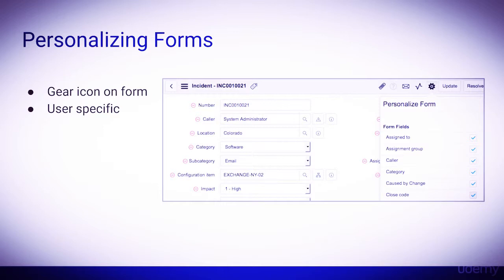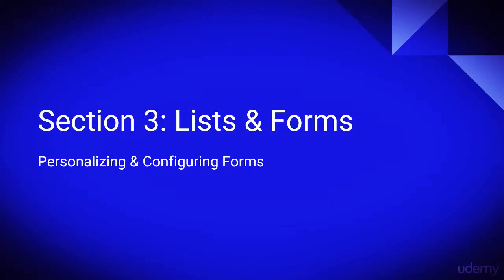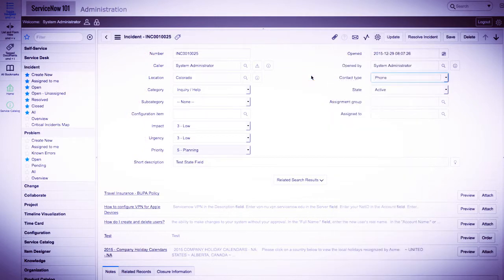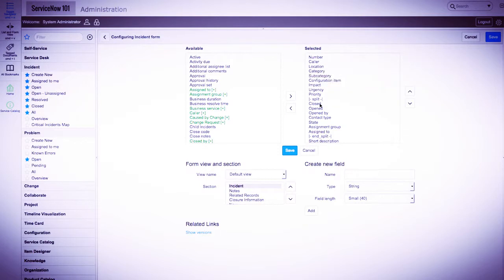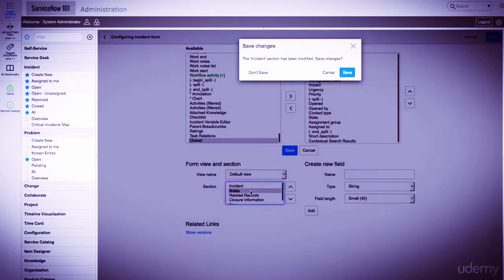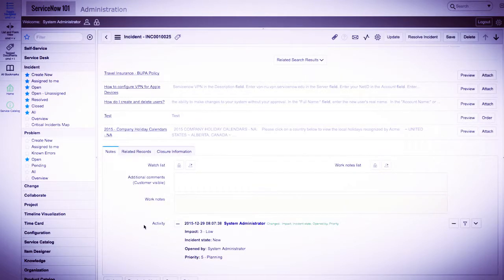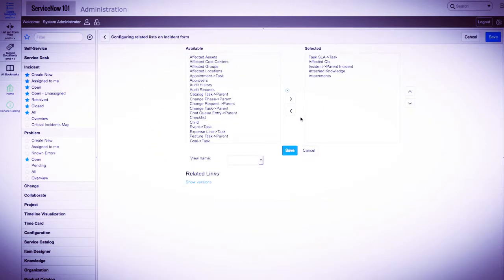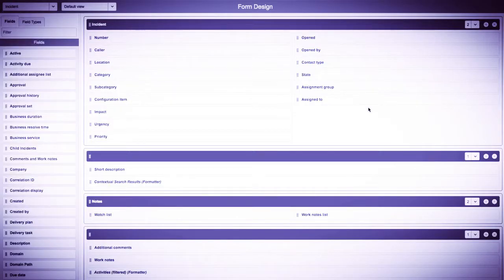ServiceNow Administration - Chapter 3 Lists Forms - 005 Modifying Forms